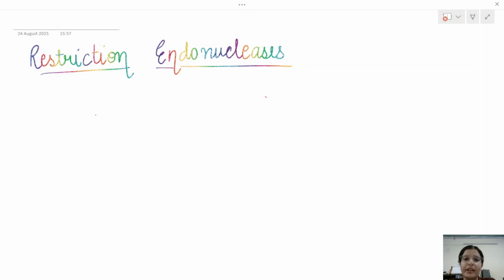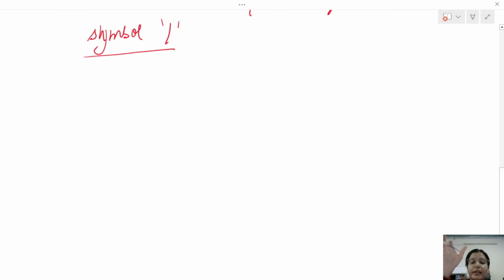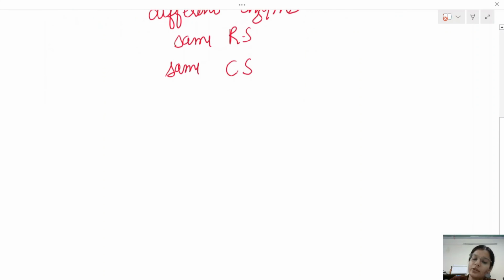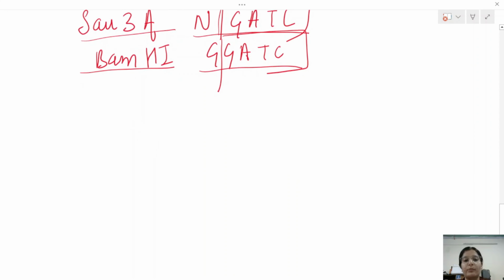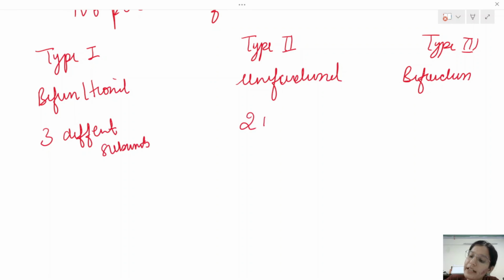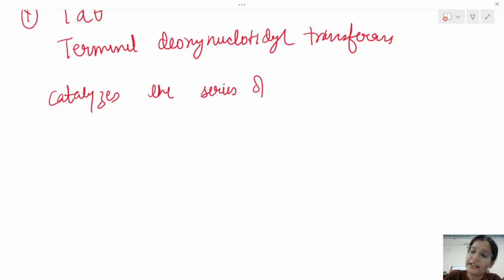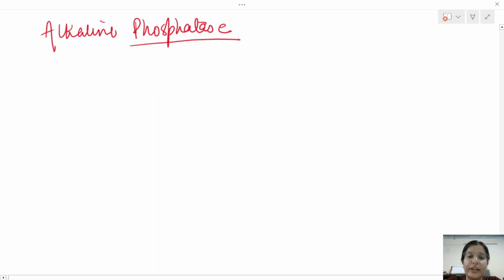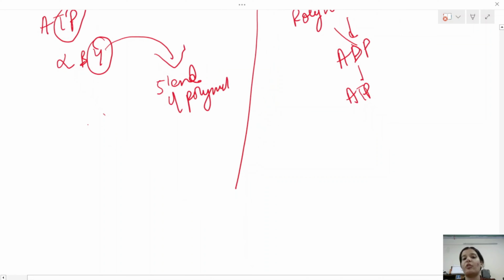Recombinant DNA Technology (Part 2)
In this lecture we have covered restriction enzymes, and its types and end modification enzymes.
This is a continuation of Part 1 Recombinant DNA Technology